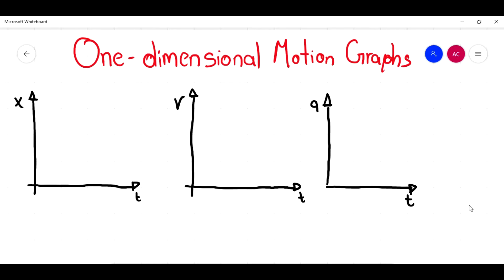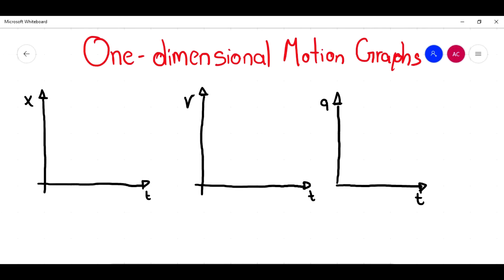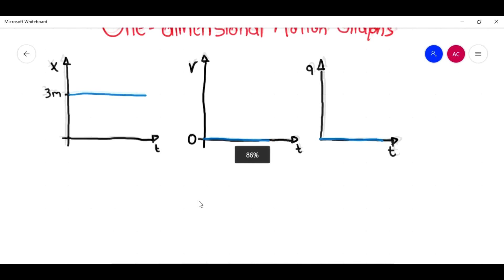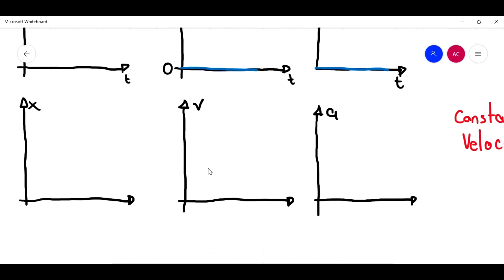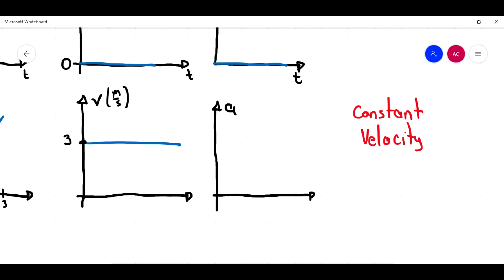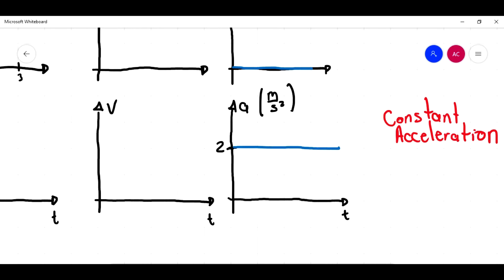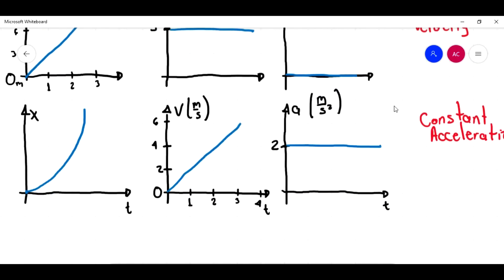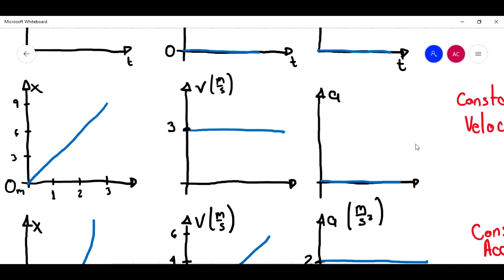One-dimensional motion graph analysis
This video explains the diferent type of motion of the course using graphs.